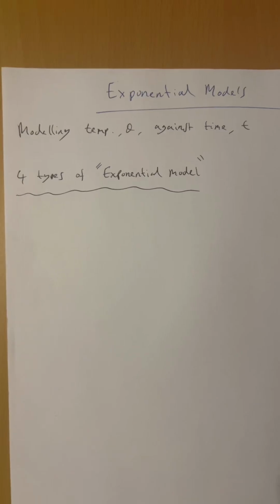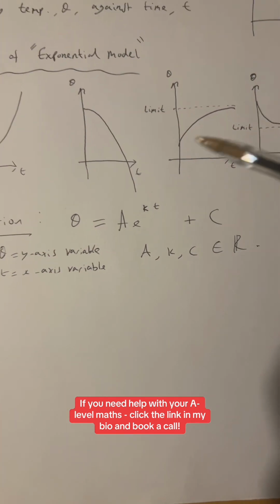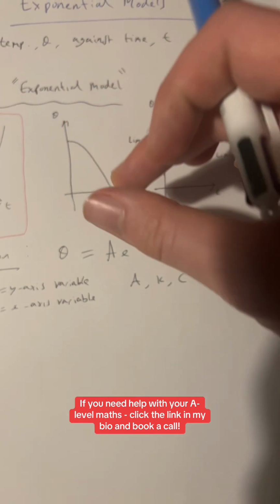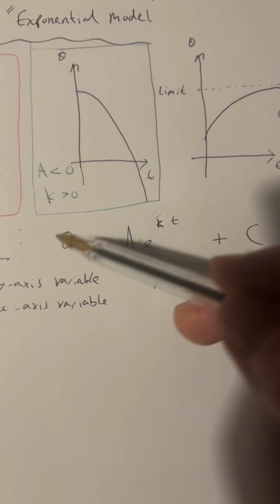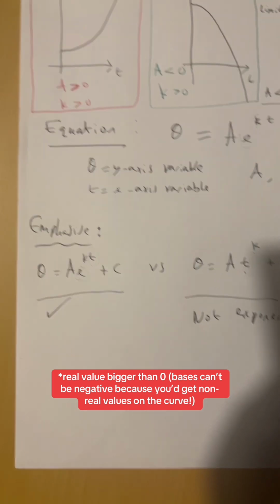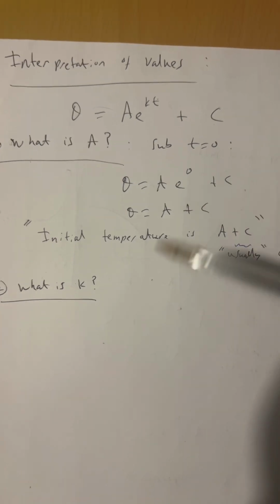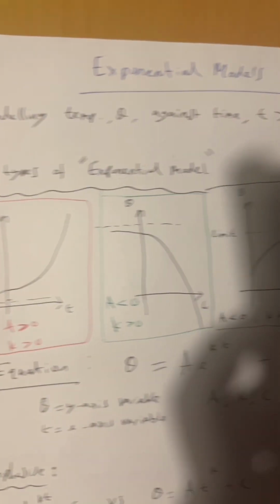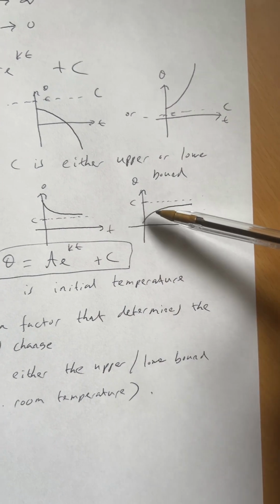10 minute summary of Exponential Modelling (A-LEVEL MATHS)